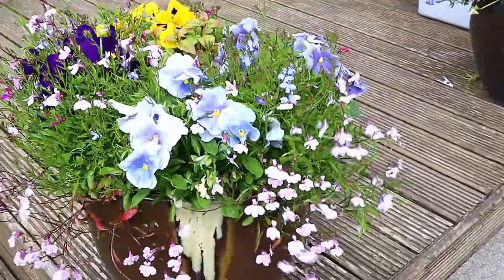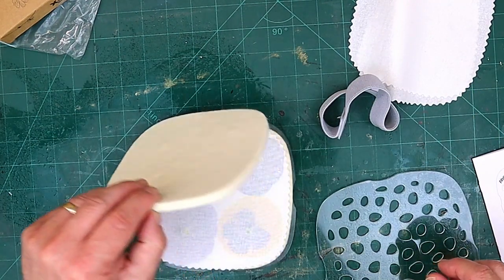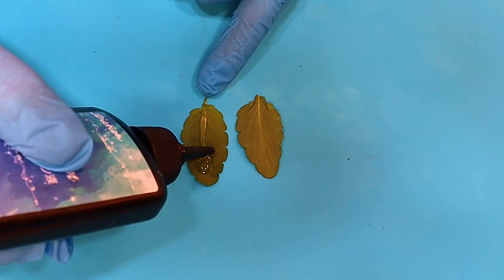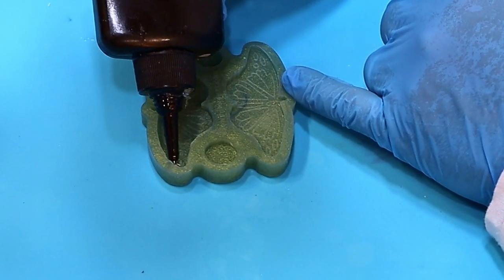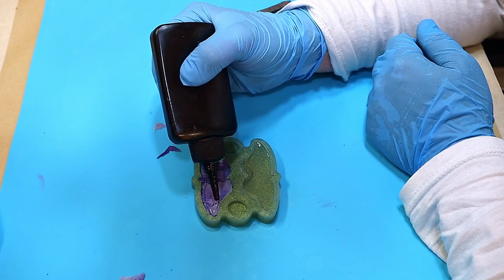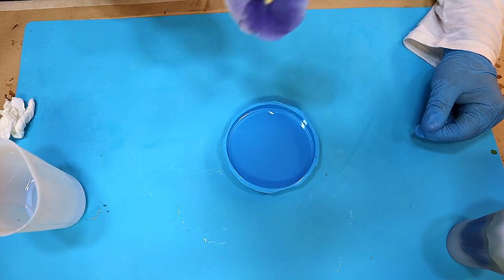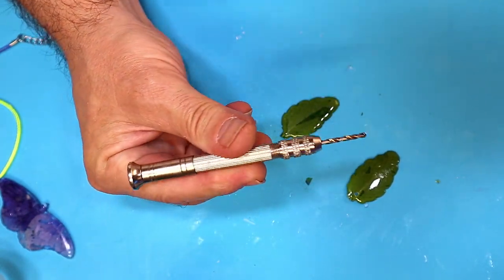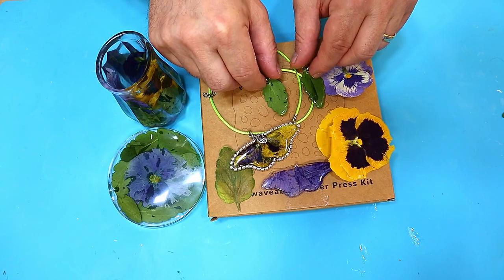A Must Have If You Want To Quickly Dry & Press Flowers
Hi Everyone.  Pressed Flowers are expensive to buy, so this Aboofx Microwave Flower Press is a real game changer . It also takes a lot of time to press them traditionally.  With this method you can have pressed dried flowers ready to use in your crafting projects within just a few minutes. I show how to quickly press flowers in the microwave and use them in different projects.

(USA👍) E6000 Glue
(USA👍) Push Bails
(USA👍) Butterfly Mould
(USA👍) Vase Mould
(USA👍) Gems
(USA👍) Mini Hand Drill

(UK✊) E6000 Glue
(UK✊) Push Bails
(UK✊) Butterfly Mould
(UK✊) Vase Mould
(UK✊) Gems
(UK✊) Mini Hand Drill

(Ca👋) E6000 Glue
(Ca👋) Push Bails
(Ca👋) Butterfly Mould
(Ca👋) Vase Mould
(Ca👋) Gems
(Ca👋) Mini Hand Drill

(Au 🙌) Resin
(Au 🙌) Aboofx Microwave Flower Press
(Au 🙌) E6000 Glue: NA
(Au 🙌) Push Bails
(Au 🙌) Butterfly Mould
(Au 🙌) Vase Mould
(Au 🙌) Gems
(Au 🙌) Mini Hand Drill

How To Quickly Dry & Press Flowers in The Microwave